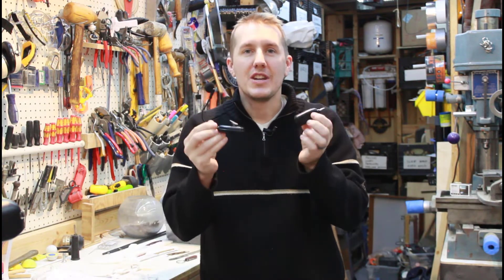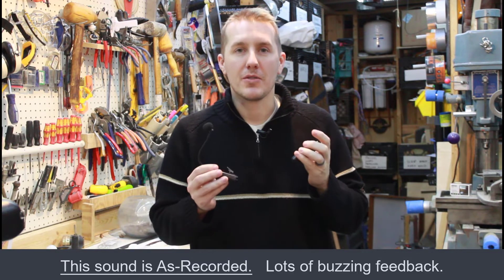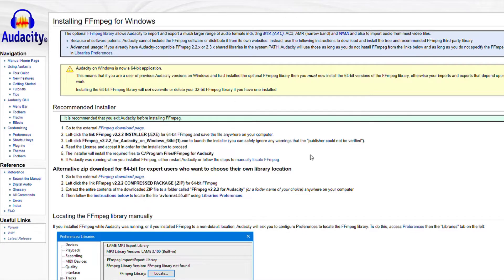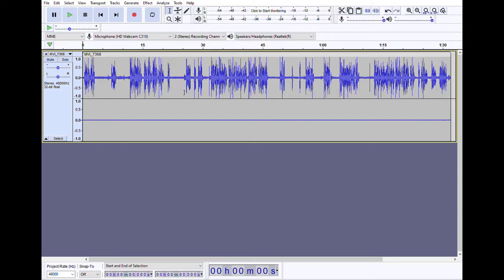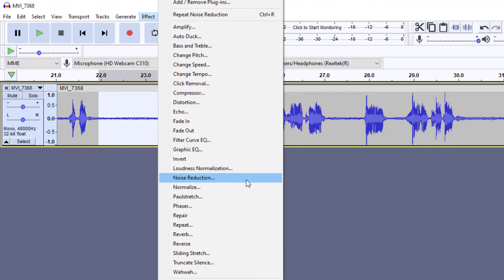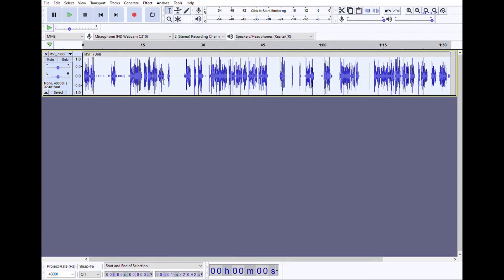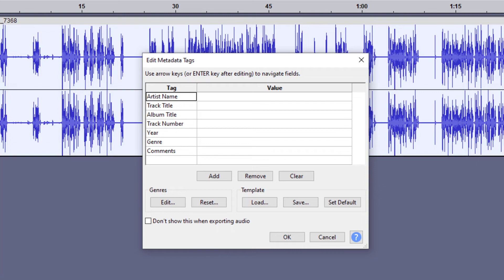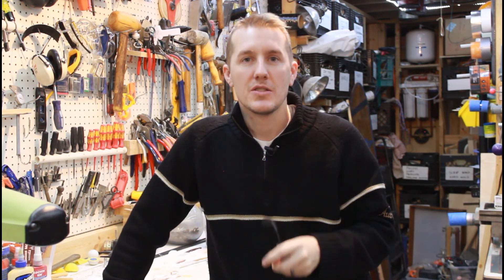Fix Bad Audio from Cheap Microphone - Mono to Stereo - Hiss / Buzz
Wireless Lavalier Microphone + Receiver .
Wireless Lavalier Headset Microphone + Receiver .

Like many people, i bought a cheap wireless lavalier microphone and receiver to make youtube video's.  Unfortunately the audio quality was terrible.  1.  It recorded only in Mono, not Stereo.  2.  There was loads of hissing and buzzing.
Fortunately there is a way to fix both, and it only takes a minute.  Using Audacity, which is a free open-source software that's been around for over 20 years, you can convert the mono to stereo and remove the hissing feedback.
The first step is to select "silence" in the audio, then use that as the noise profile and remove it from the entire track.  The second step is to select the mono track, then copy and paste it into both left and right channels to get a stereo audio.
Once that is done, you can import the audio to your video editing software and replace the bad raw audio.  Now you can use your cheap microphone and get high quality audio